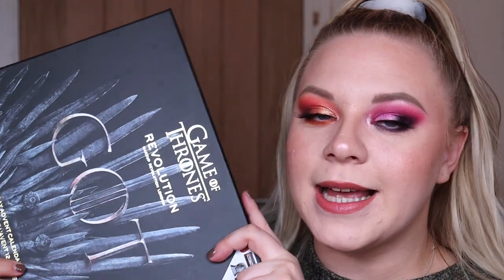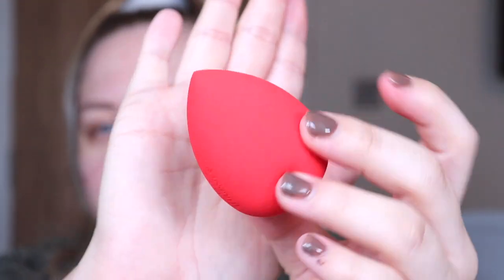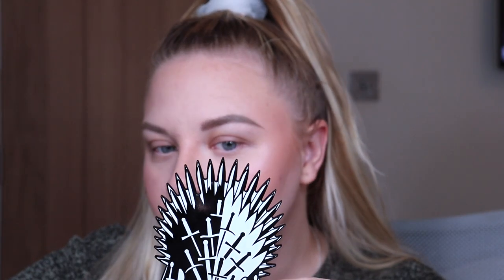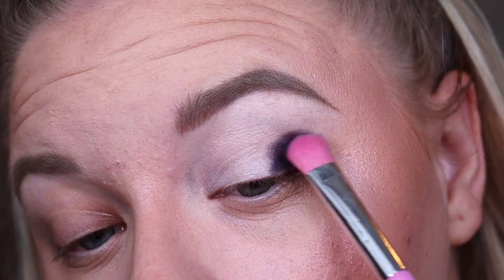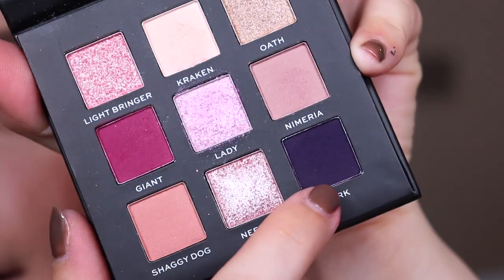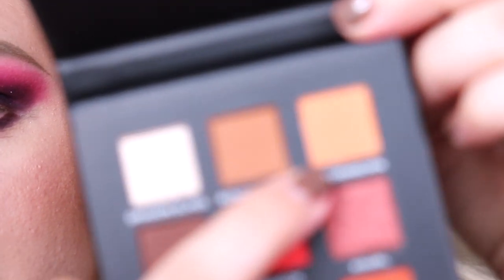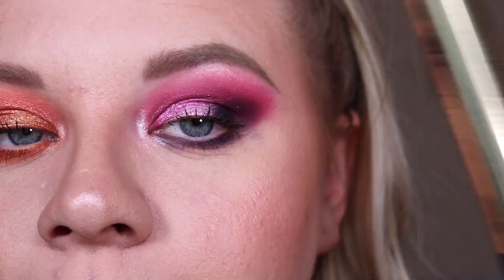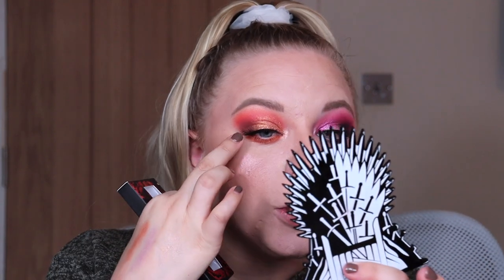LETS TEST THE REVOLUTION X GAME OF THRONES ADVENT CALENDAR 👀⚔️ | makeupwithalixkate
Welcome to todays exciting video where I am testing the Revolution x Game of Thones advent calendar, I hope you enjoy!xo

Morphe - GLAMFAM2075
W7 - ALIXKATE10